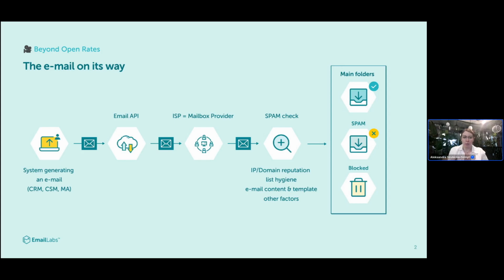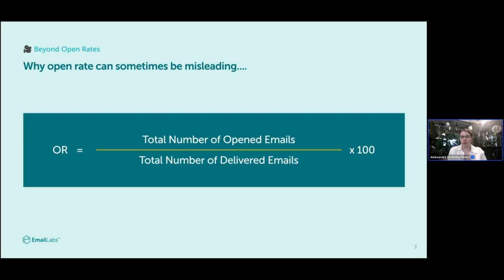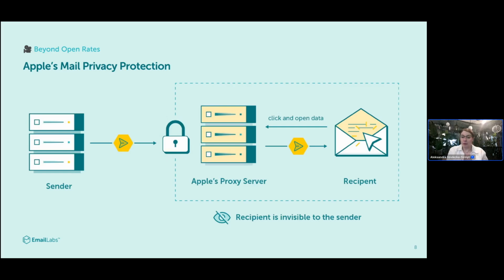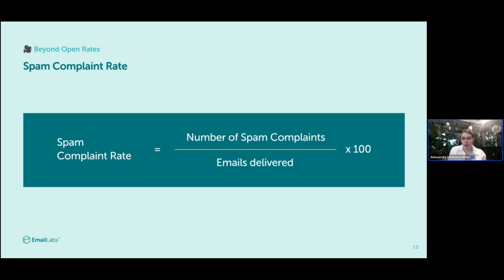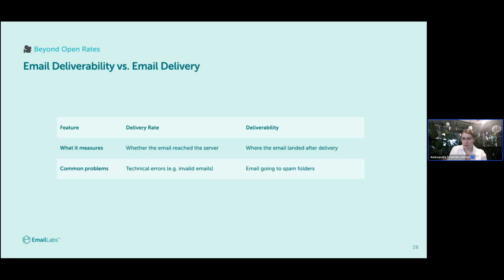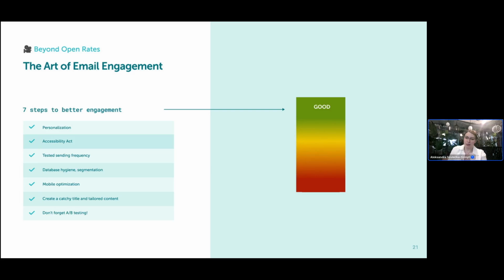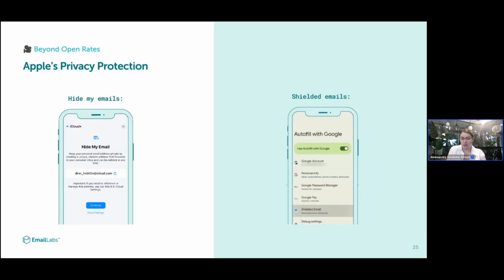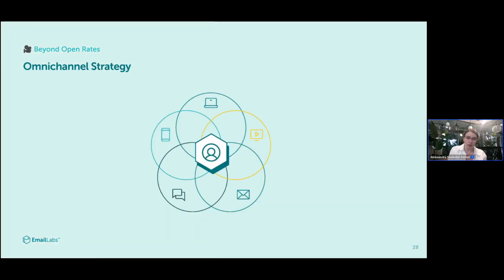Beyond Open Rates: The Metrics That Matter for Email Success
You might be tracking the wrong numbers - and it’s costing you results.

Are you still relying on open rates to measure your email success? It’s time to rethink your approach! With privacy changes like Apple’s Mail Privacy Protection (MPP) and evolving email trends, the right engagement metrics are the key to optimizing your campaigns.

Watch the EmailLabs webinar, where our Senior Customer Service Specialist will guide you through the most reliable email performance and deliverability metrics that truly matter.

As someone who works directly with clients daily, solving real email deliverability challenges, she brings hands-on experience and practical insights beyond theory. Expect actionable strategies, real-world examples, and expert guidance tailored to the needs of modern email senders.

The webinar is designed for marketers, email marketing specialists, and anyone managing email campaigns who wants to make data-driven decisions based on accurate insights.

Don’t let misleading metrics sabotage your email performance. Secure your spot now and gain insights that will transform your campaigns!